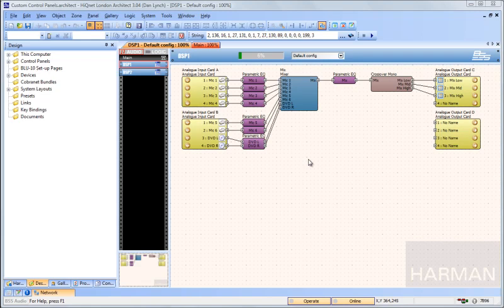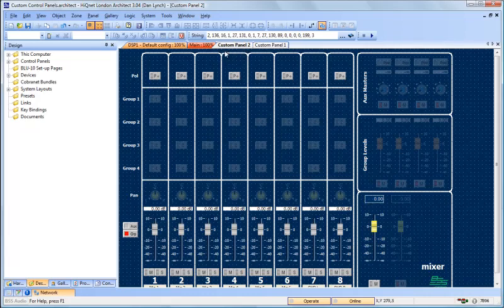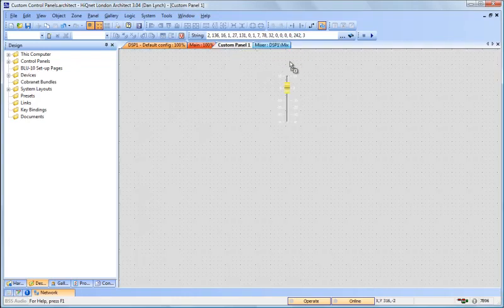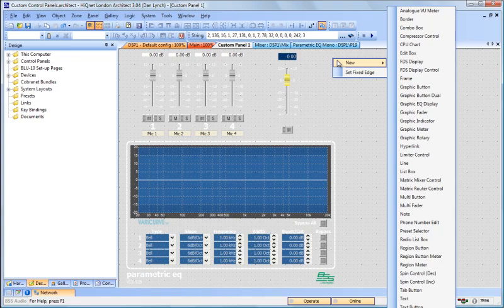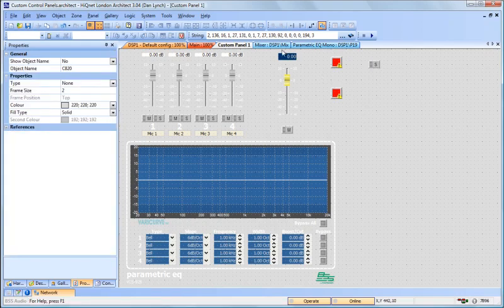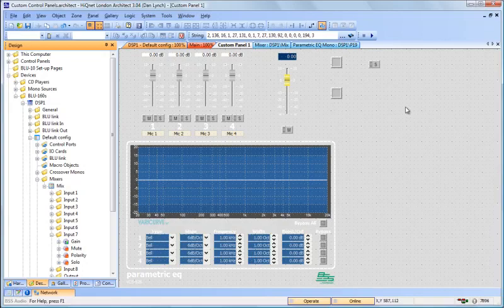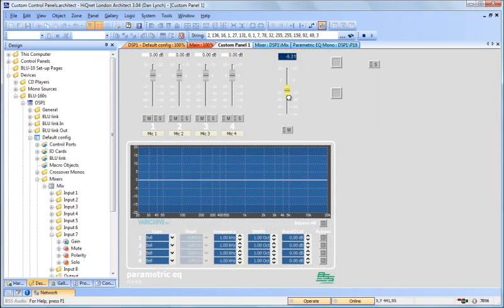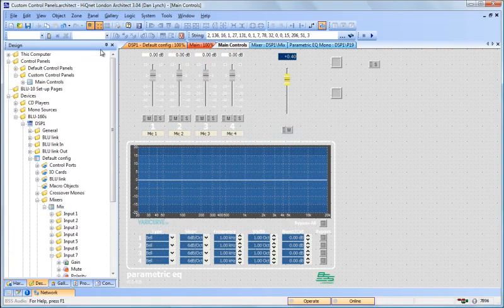BSS London Architect | Custom Control Panels